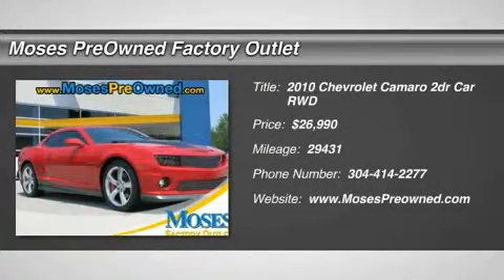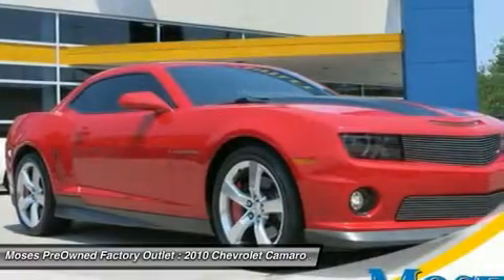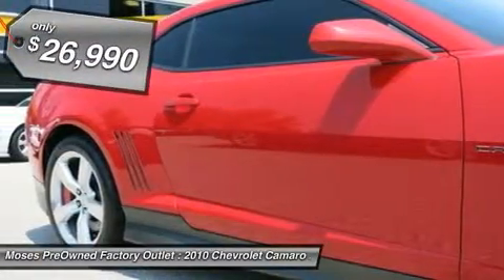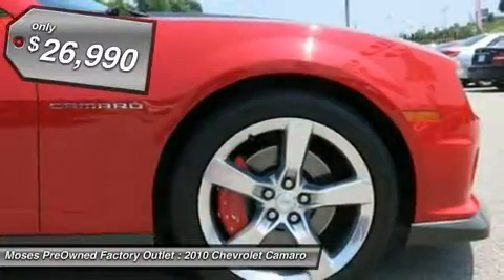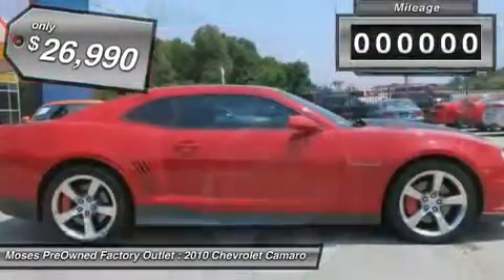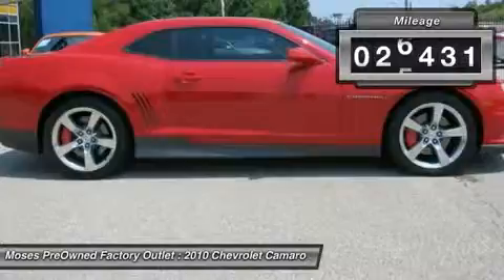2010 CHEVROLET CAMARO Charleston, WV OX15098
2010 CHEVROLET CAMARO Charleston, WV
Stock# OX15098

You'll love this 2010 Chevrolet Camaro. This is a car you'll want to take home. With 29431 miles, it features Automatic transmission and an exterior color of Red. Call us and be the first to open the car door today!